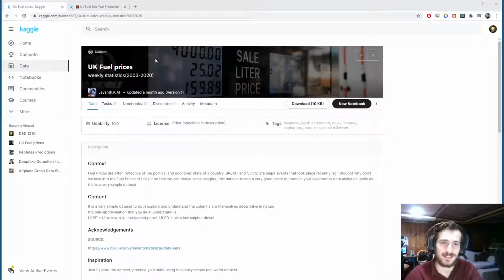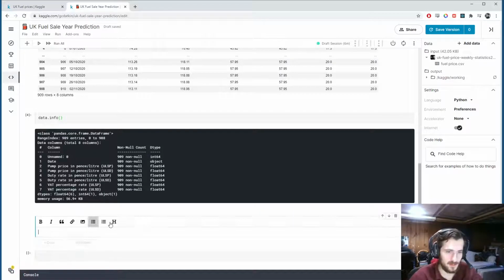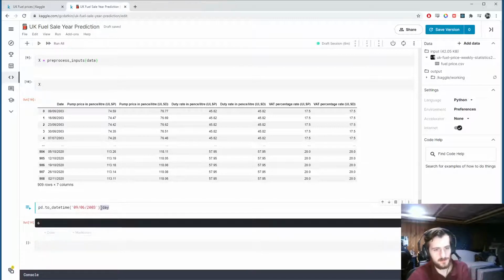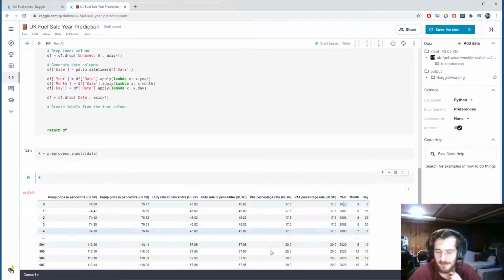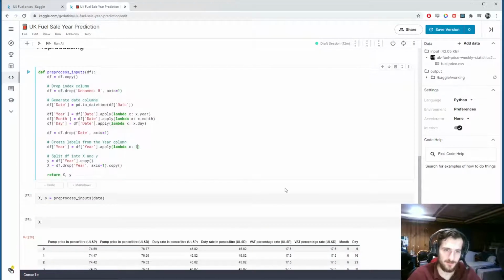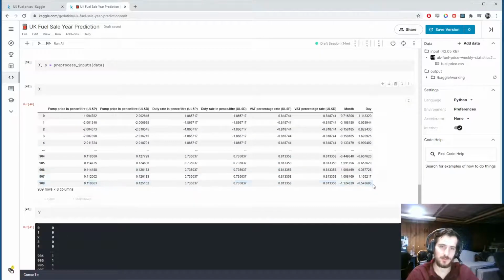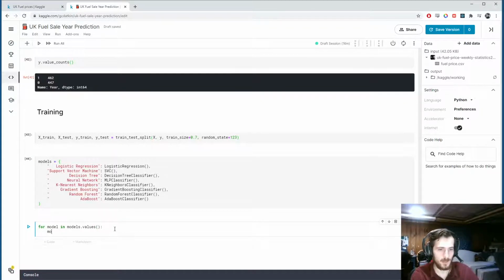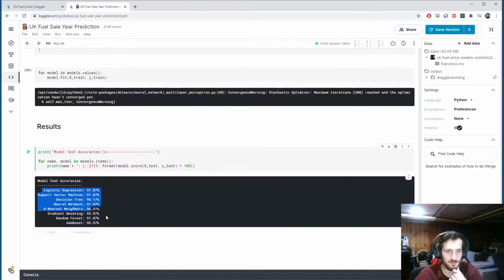UK Fuel Sale Year Prediction - Data Every Day #122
On today's episode, we are looking at a dataset of UK fuel sales and trying to predict if a given sale was made in the last nine years. We will be using a variety of different models to make our predictions.